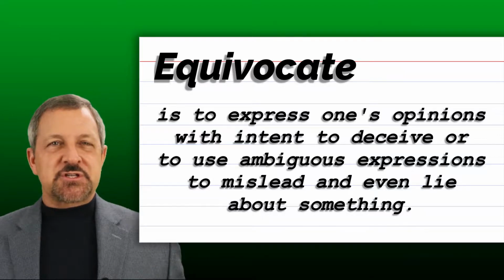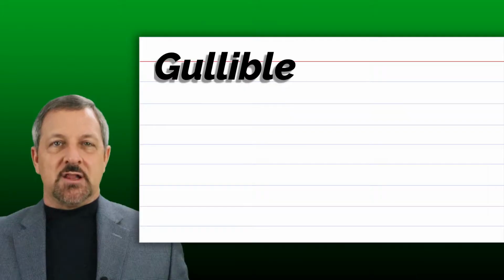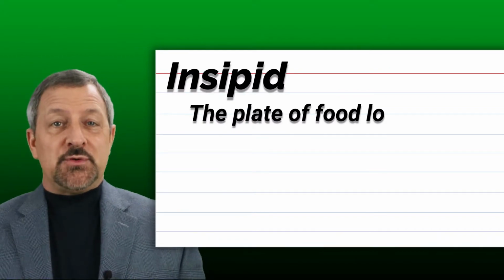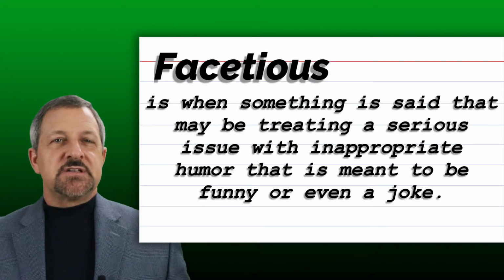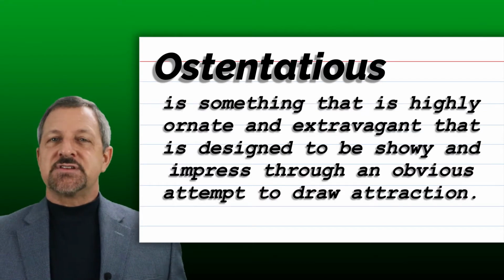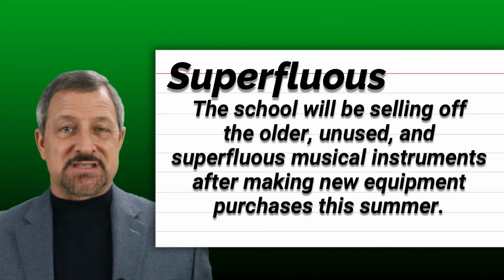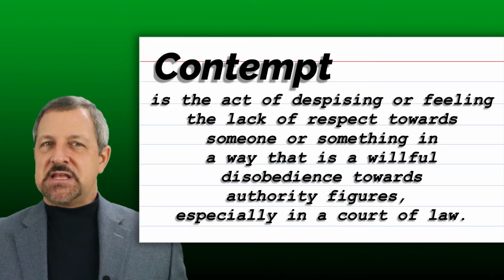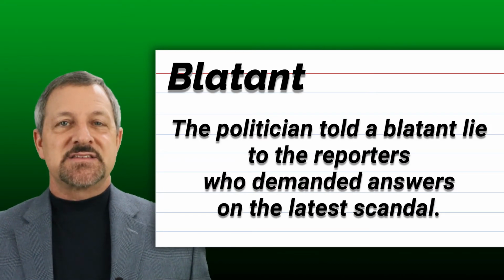These 15 Advanced Words Will Elevate Your English Communication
Advanced English Vocabulary Power Words Review Part 2 is a great way to learn new words for use in your writing, conversations, and videos.

The purpose of this video is to remind and review with you what the past fifteen words were, with a basic definition and an example sentence of how to use each word that can add greater depth and meaning to your ability to understand and properly use them while communicating at a higher level.

Chapters
00:00 The purpose of this video
0:24 Fervor
0:42 Equivocate
01:03 Contrite
01:25 Gullible
01:48 Insipid
02:14 Jovial
02:29 Impervious
02:47 Facetious
03:08 Debilitating
03:26 Ostentatious
03:48 Superfluous
04:09 Quaint
04:29 Ardent
04:49 Contempt
05:14 Blatant
05:48 What are your 3 favorite words?